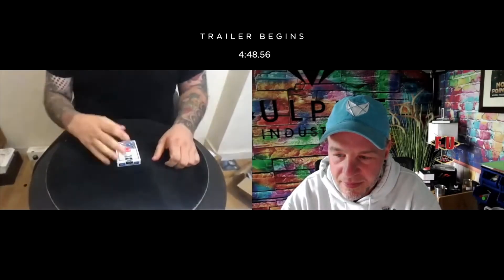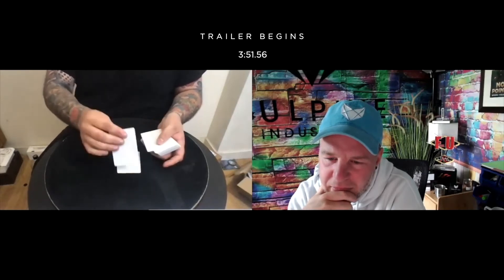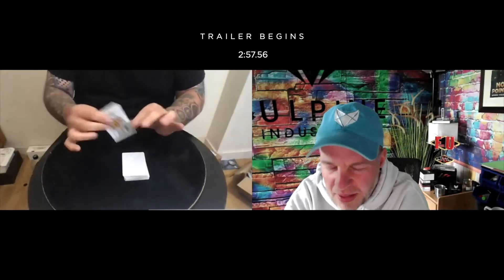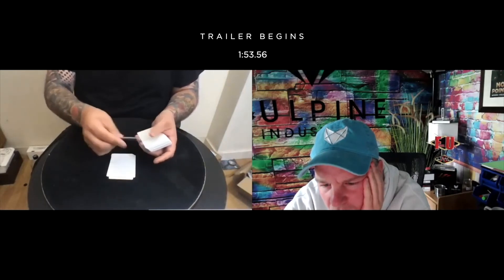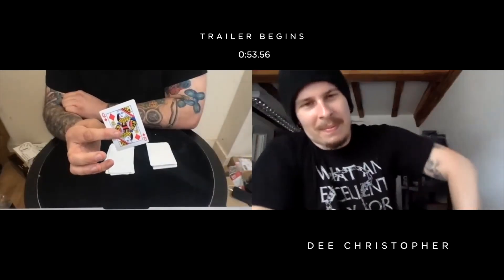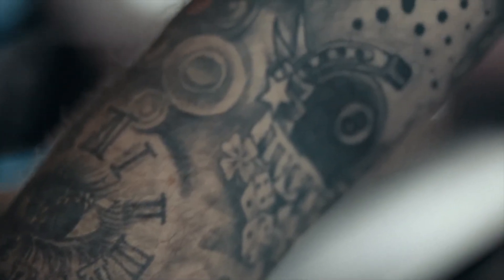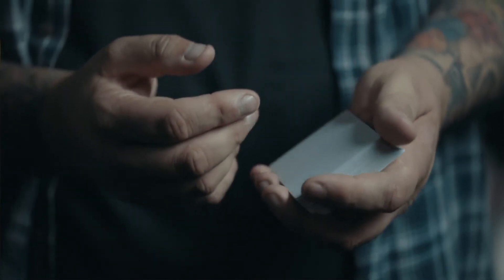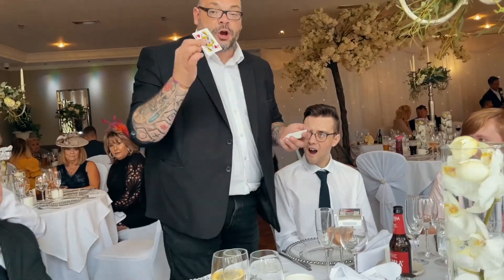噓迷子:HimitsuMagic--Quantum Deck by Craig Petty